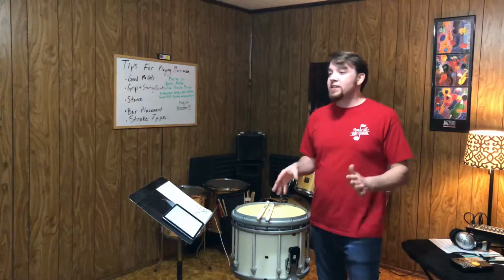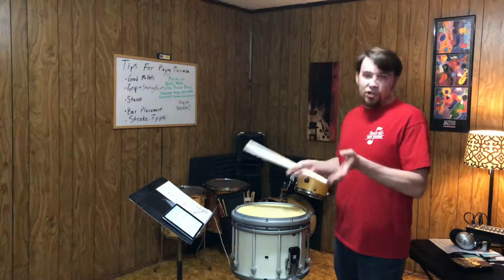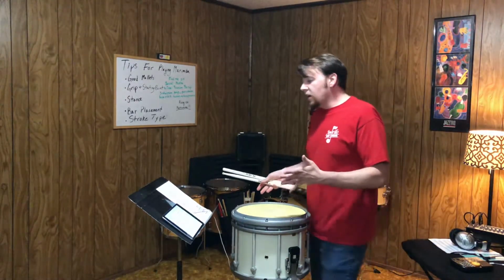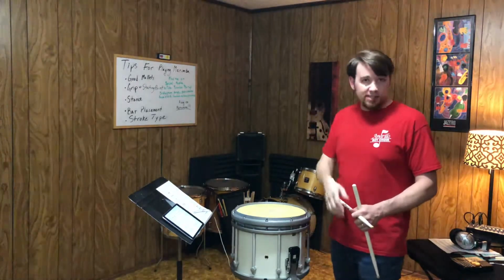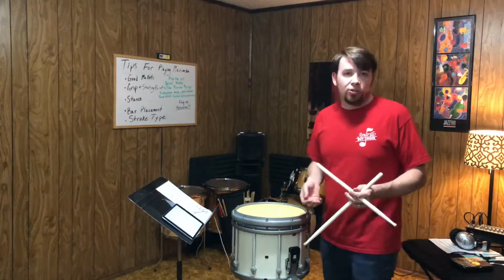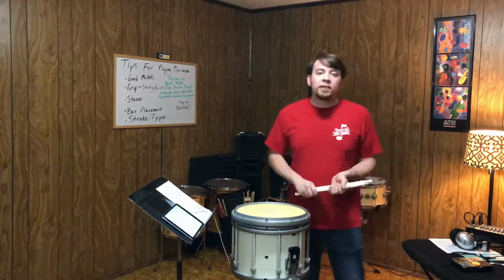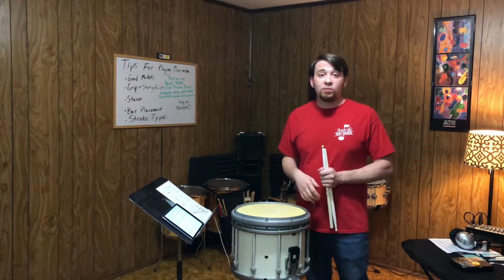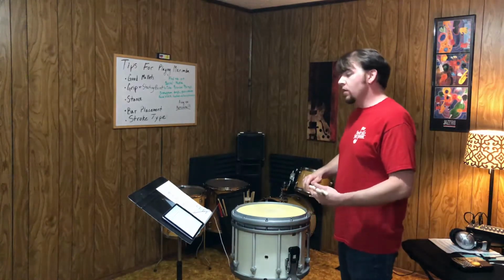RHS Drumline Audition Packet Exercise #2. Accent Tap- Play Along and Tips with Brandon Trey Borup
This is a play along video for the RHS Drumline Audition Packet Exercise #2. Accent Tap.